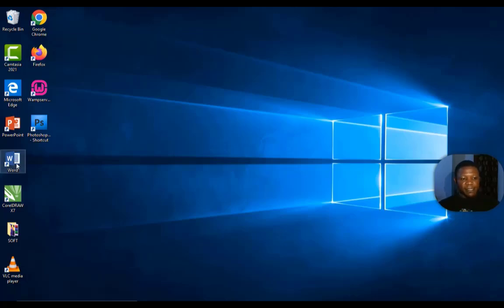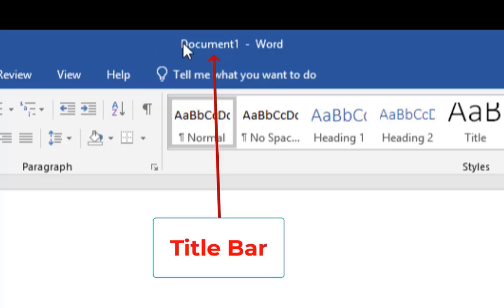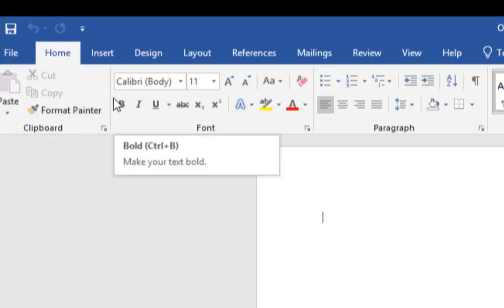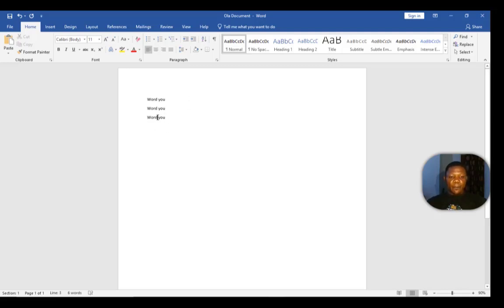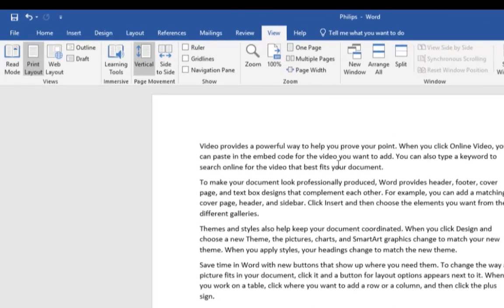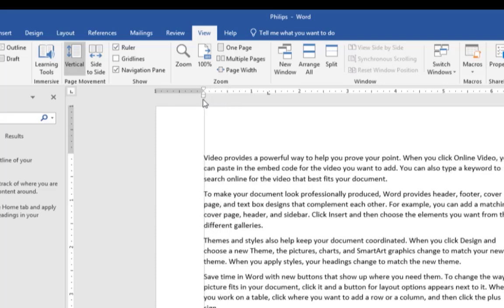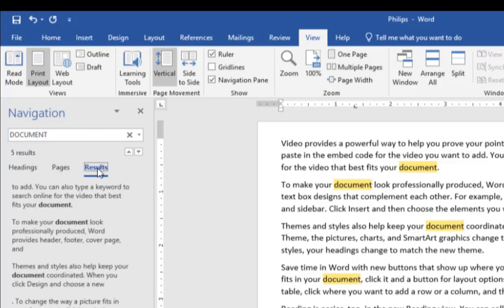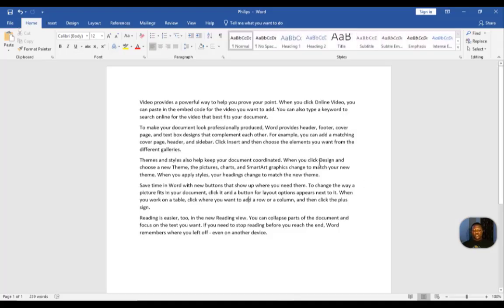Microsoft Word Environment for beginners (Class One)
This tutorial will teach you the the microsoft environment, you will be able to know different sections in the Microsoft word interface.